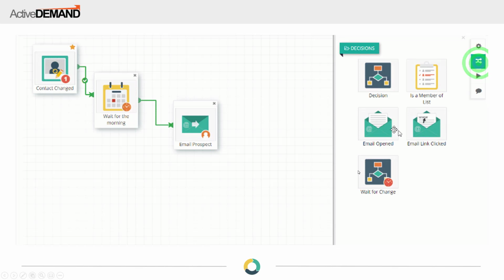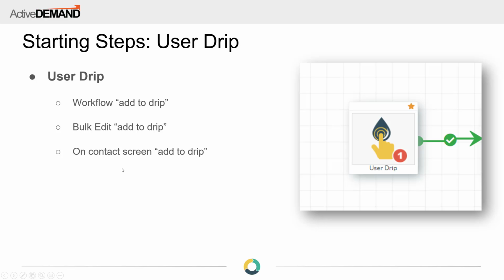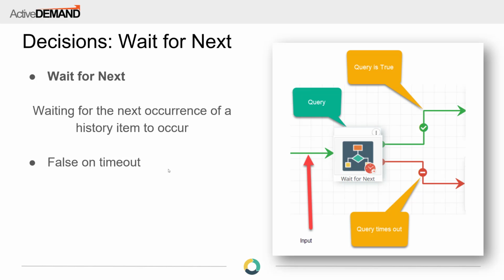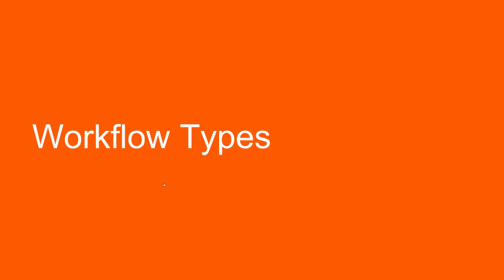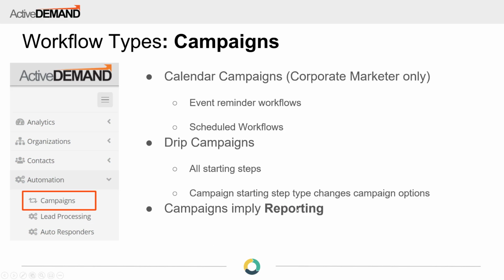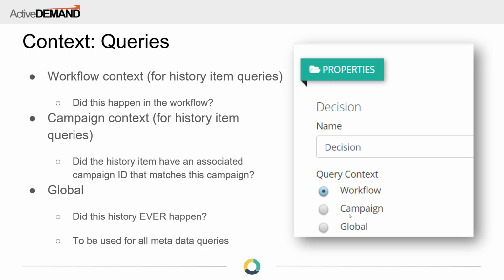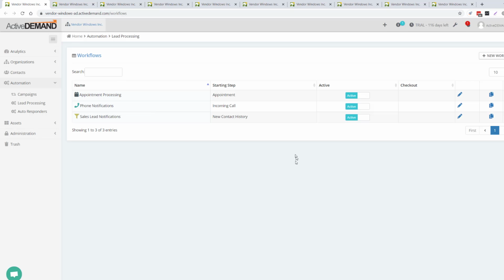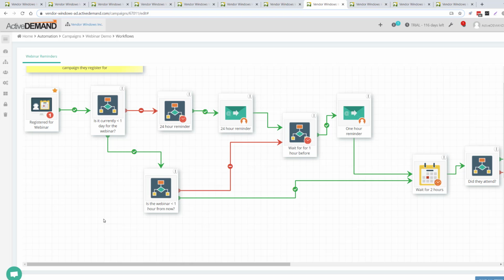Building marketing automation workflows with ActiveDEMAND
This video covers the basics of the ActiveDEMAND marketing automation workflow engine